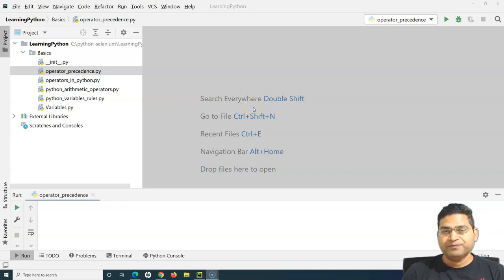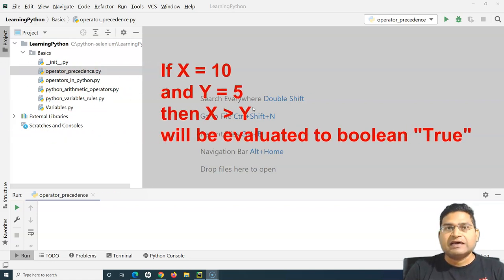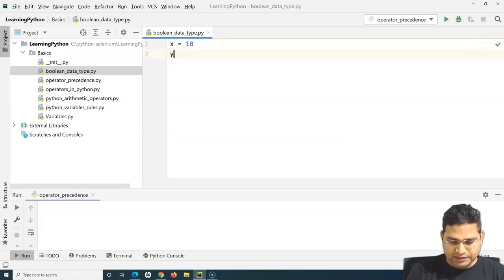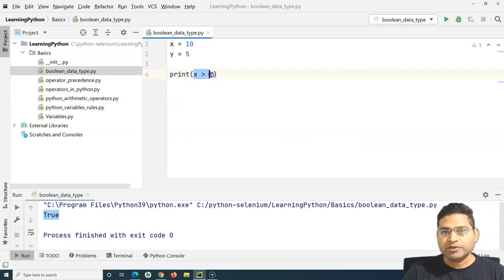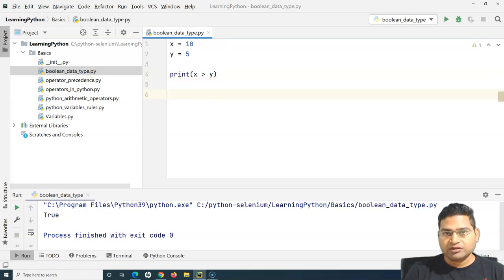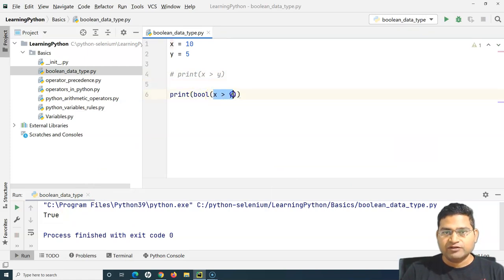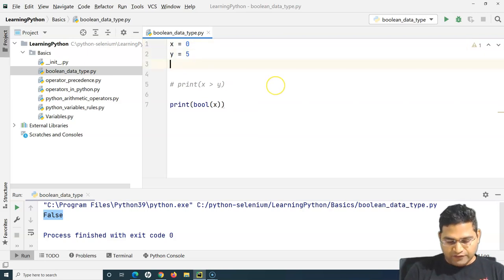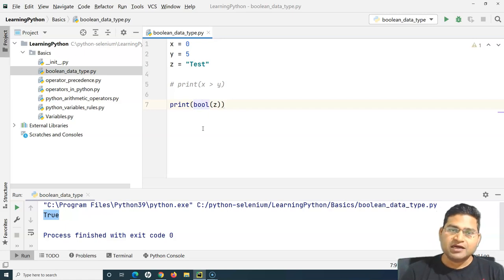Python for Testers #7 - Boolean Data Type in Python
In this Python for Testers Tutorial series we will learn about Boolean data type in Python. Boolean is the simplest data type in Python that has two values, true or false. When we do the expression evaluation within python or any programming language we will get the result as the Boolean.

This Python beginner tutorial will help you to understand about Boolean datatype and the importance of Boolean datatype in Python programming. You will also learn why the Boolean datatype are important and how will they help you in Python programming and Selenium with Python Automation.